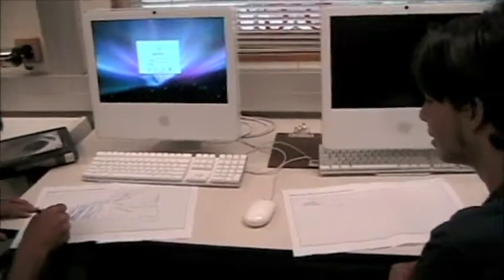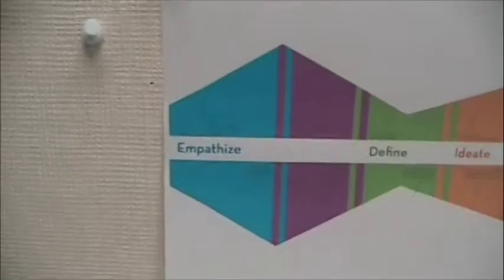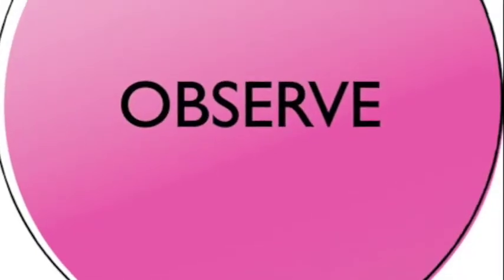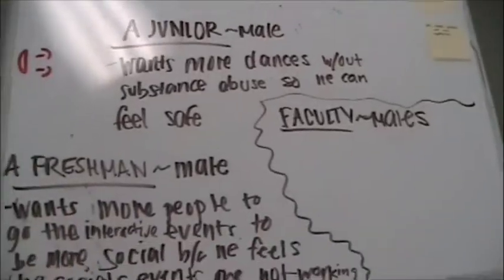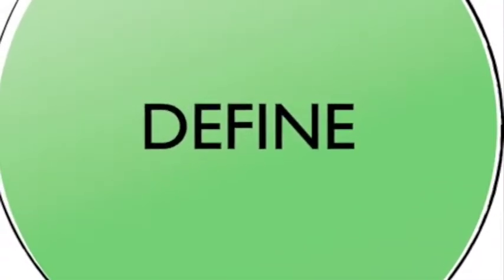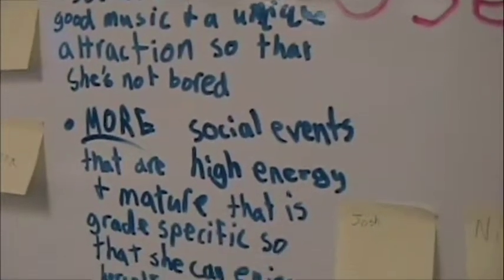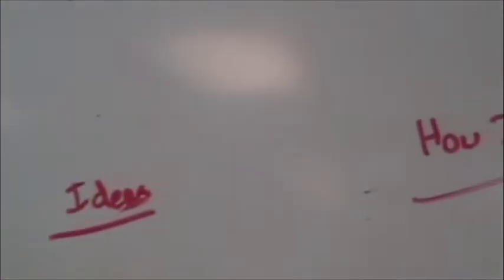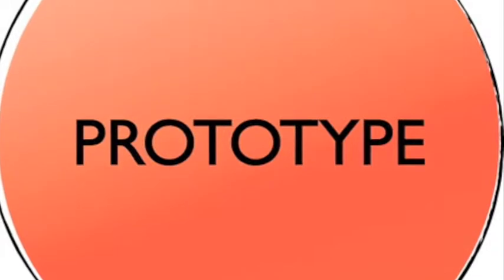Overview of our Design Thinking unit in Moviemaking class 2009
Get out the sticky notes and Sharpies, and clean off the white boards...Design Thinking comes to Menlo Moviemaking. This little video gives an overview of the three weeks students in Menlo School's Moviemaking class spent learning and applying the ideas of d.thinking. It raises the question, "so why did you spend 3 weeks of a moviemaking class learning design thinking?"

Favorite quote from the movie: "Design thinking is a toolset and a mindset for innovation."

Thanks to the d.School at Stanford for the outreach training they offer teachers, and thanks to Ideo for all their cool work on how to better innovate and think creatively.